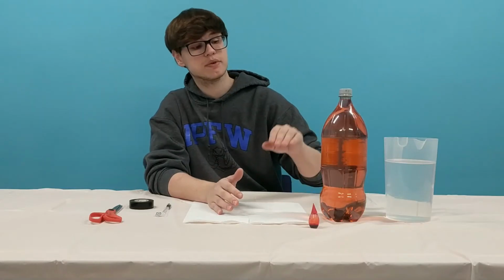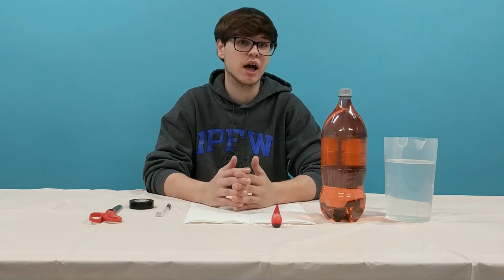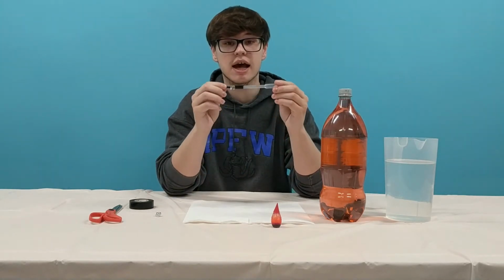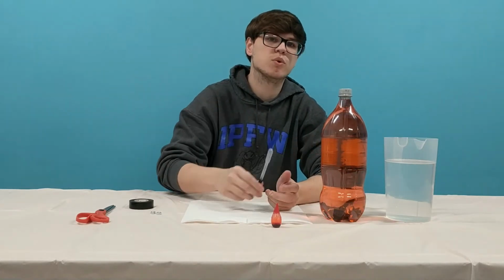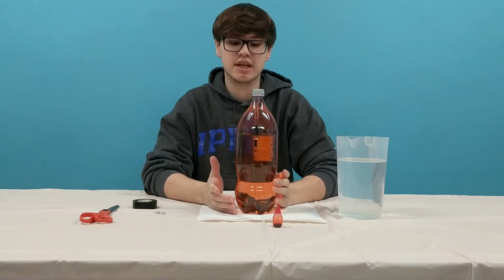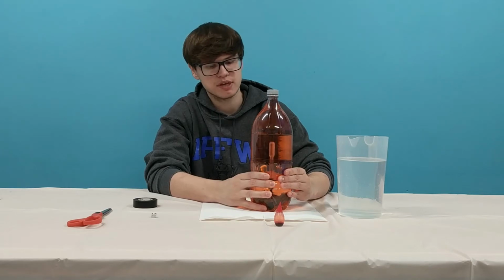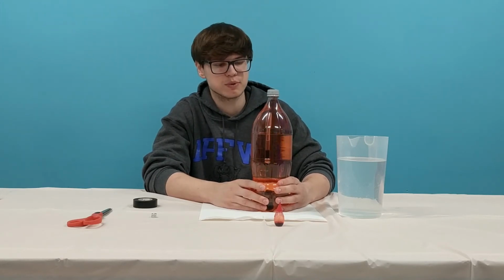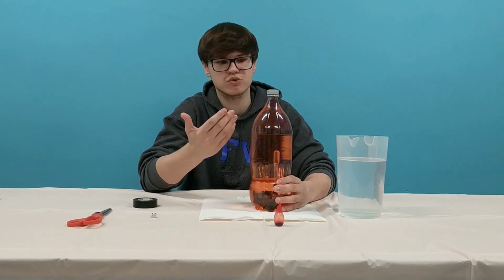STEM with CYC: Cartesian Diver